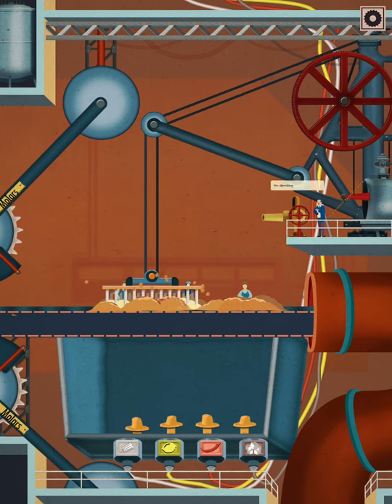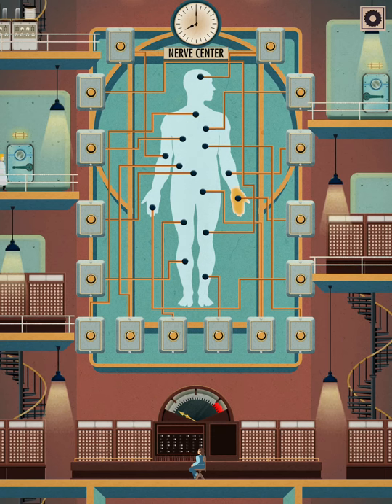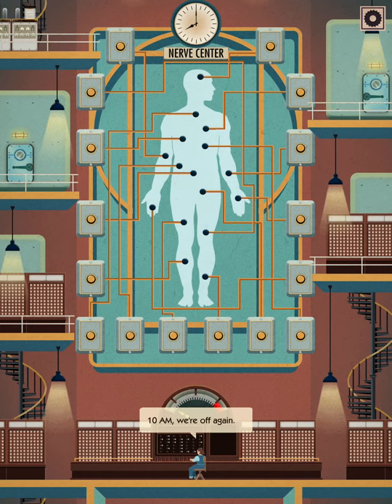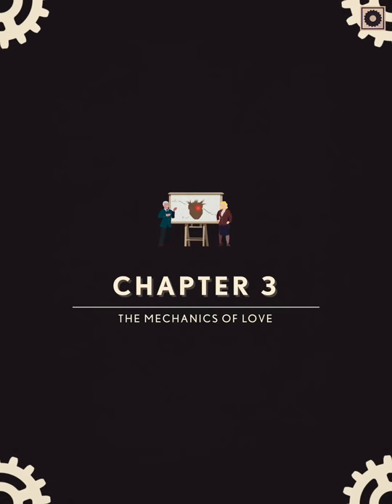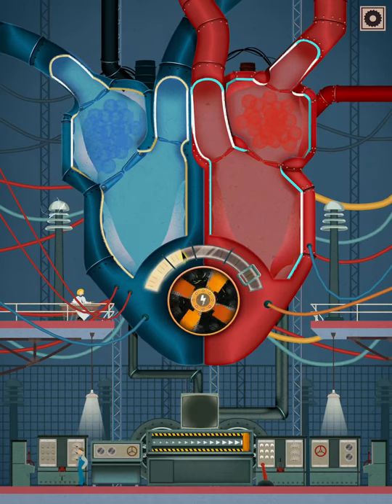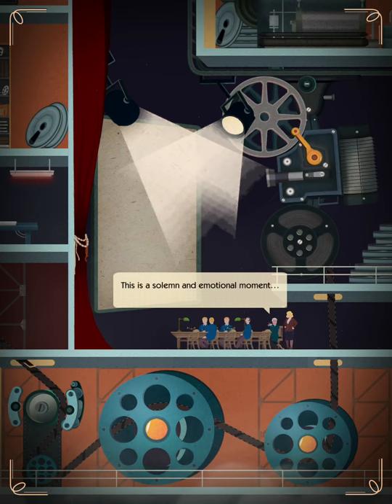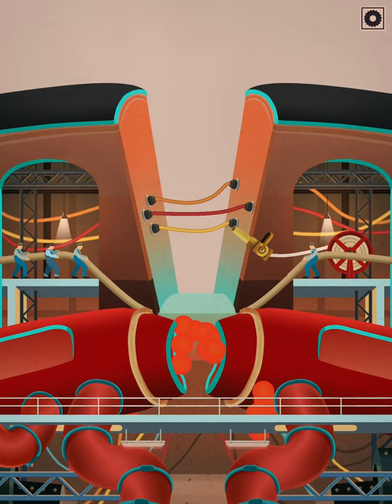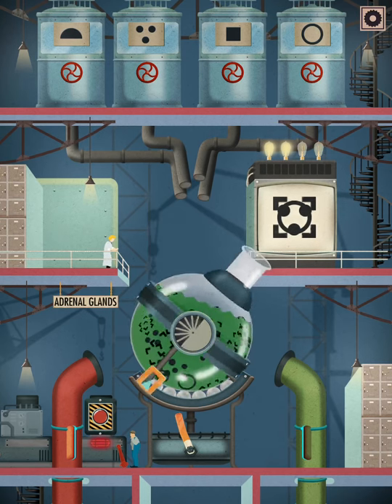Homo Machina: Full Game Walkthrough Guide - Chapters 1 2 3 & iOS iPad Gameplay (by ARTE Experience)